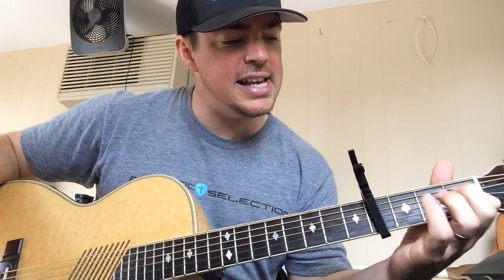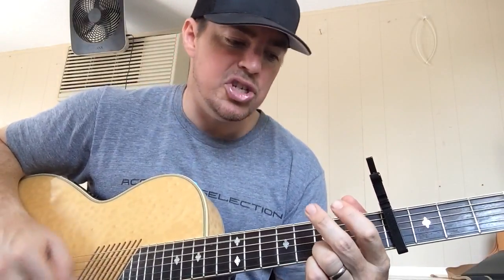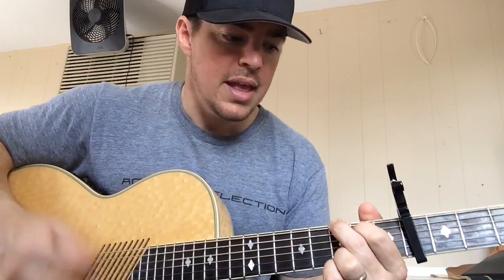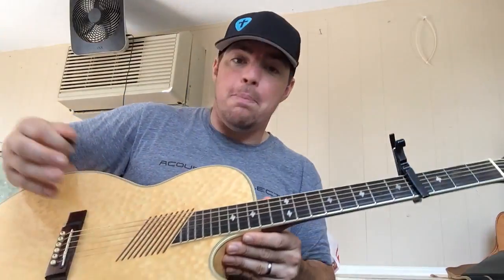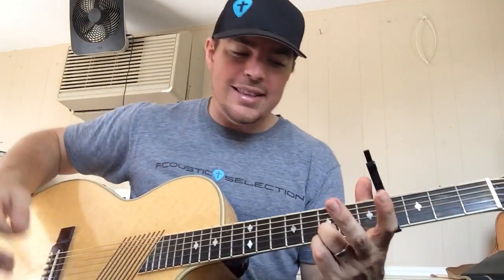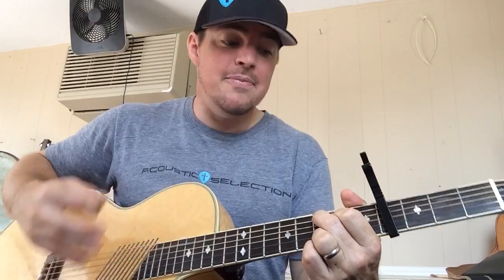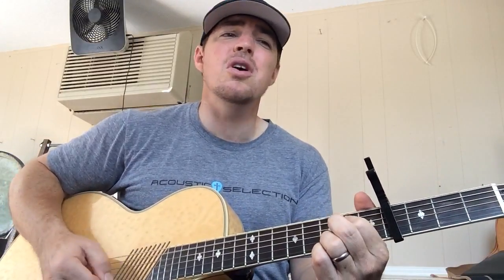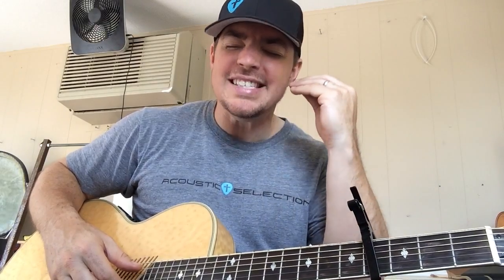Praise The King | Corey Voss | Beginner Guitar Lesson | Matt McCoy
Praise the King, He is RISEN! Learn this awesome song using my 4 easy chords , G, C, Em, D.
God bless!
Matt